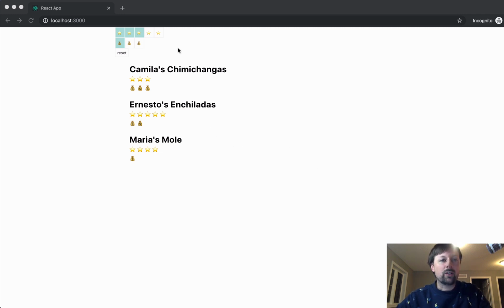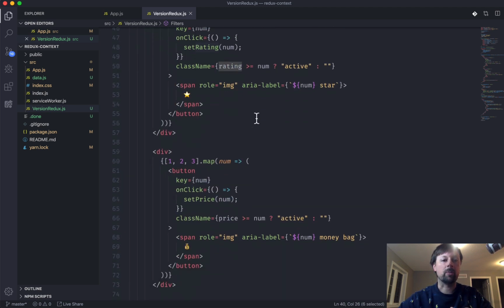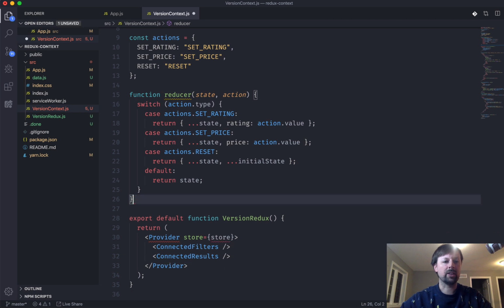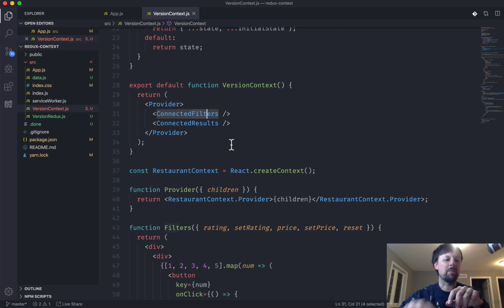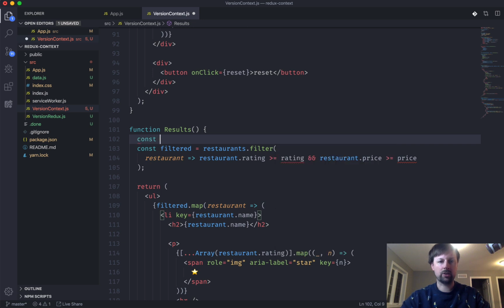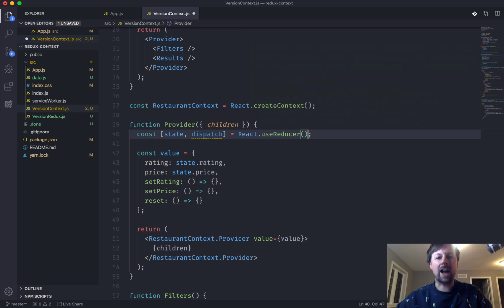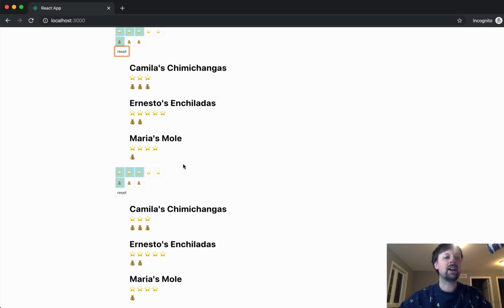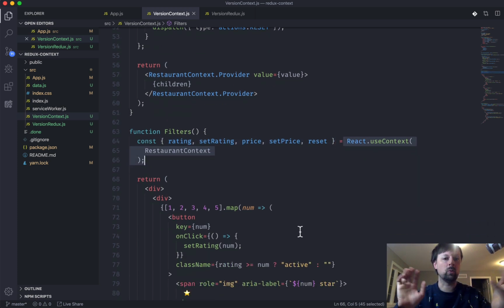Use React + Context, not React + Redux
You don't really need Redux. In this video, we are going to learn how you can get a lot of the same benefits that you would get from Redux using two Hooks that come with React.

0:00 Introduction
0:40 How React Redux works?
5:35 Removing Redux
6:22 Applying your provider function
9:26 Assigning value to your Context
12:35 Connecting Context to your data
19:26 Reviewing your Context code